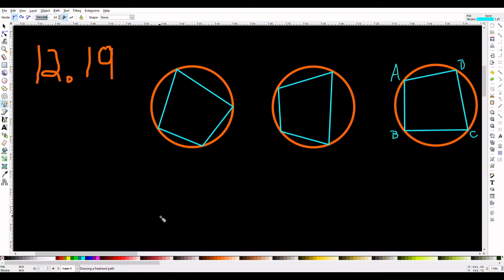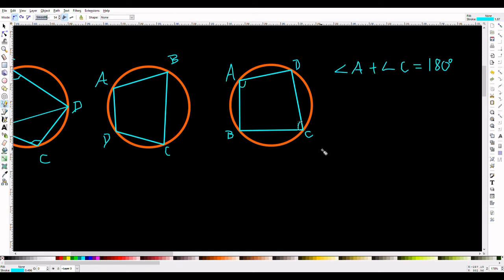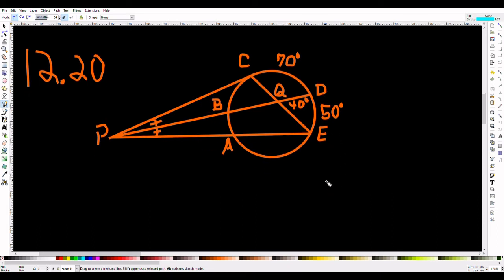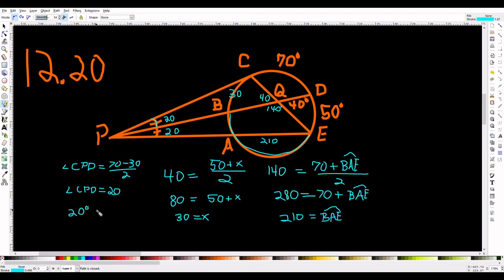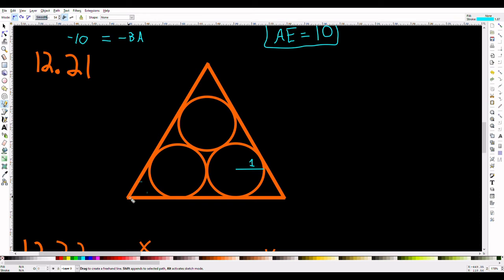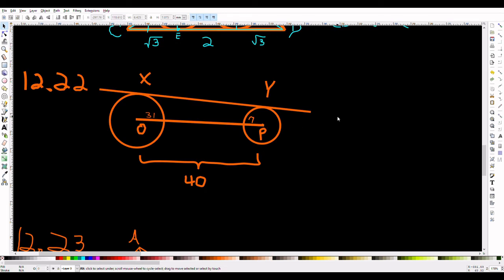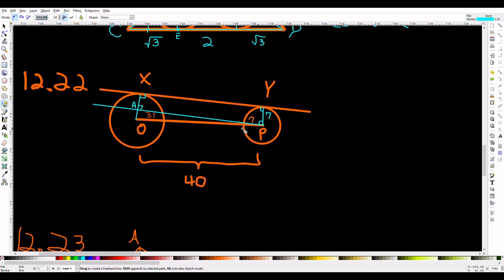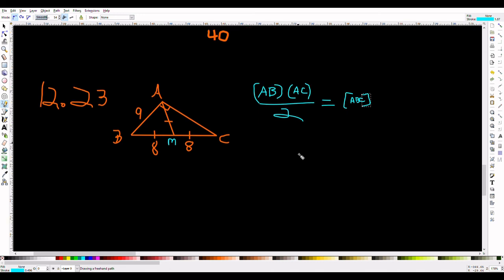AoPS Geometry 12.19 - 23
Explanation of problems 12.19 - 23 of AoPS Geometry.